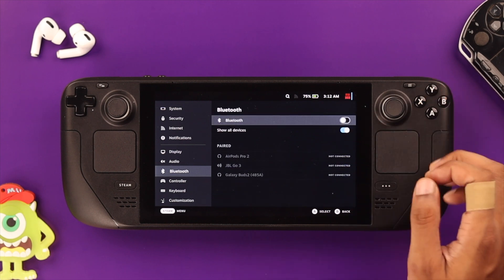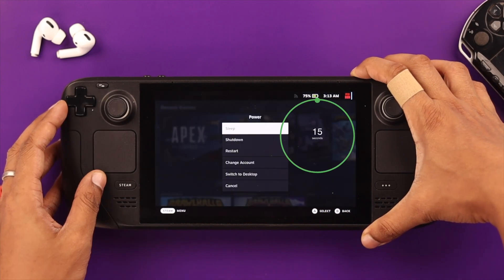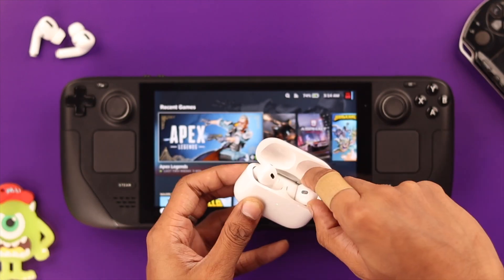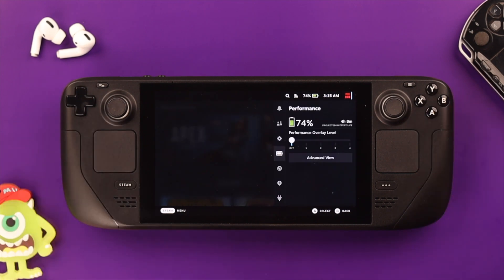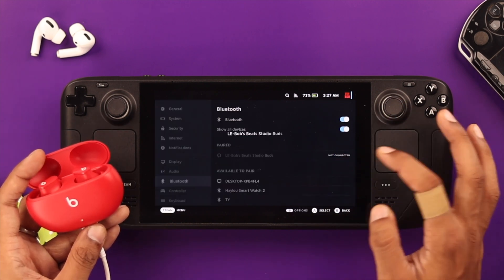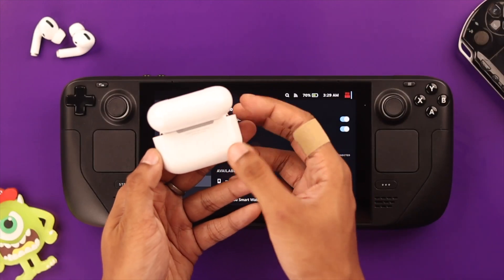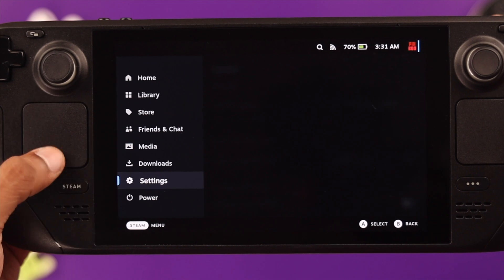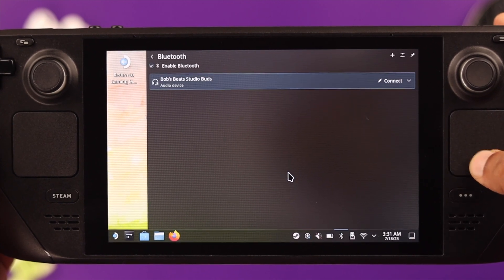Fixed: Steam Deck Bluetooth Not Working!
When you try to connect Bluetooth devices like Wireless headphones, speakers, keyboards, etc. to your Steam Deck, they don’t show up in the Bluetooth menu? Does the device get stuck on connecting, show a pairing failed error, or won’t connect to Steam Deck at all? Don’t worry, here we’ll show you the 5 most effective solutions to fix connectivity issues on Steam Deck.

0:00 Steam Deck Bluetooth Not Working?
0:16 Solution 1: Restart Bluetooth completely
0:36 Solution 2: Software Update
0:43 Solution 3: Charged and Pairing Mode
0:50 Solution 4: Delete Unnecessary Devices
0:59 Solution 5: Desktop Mode